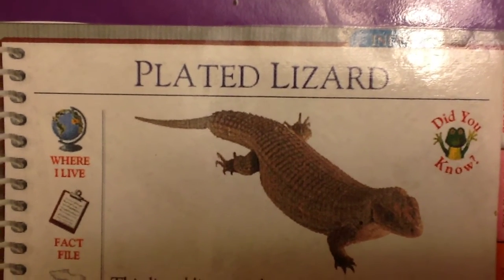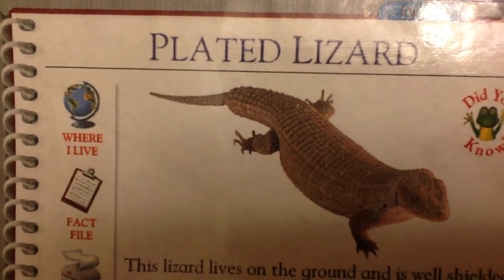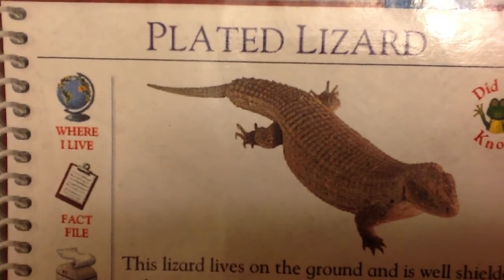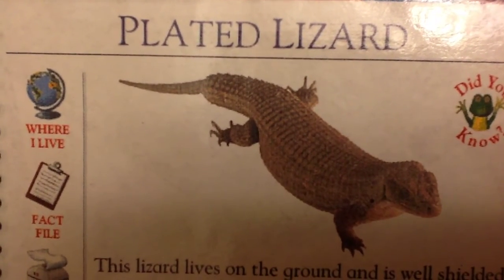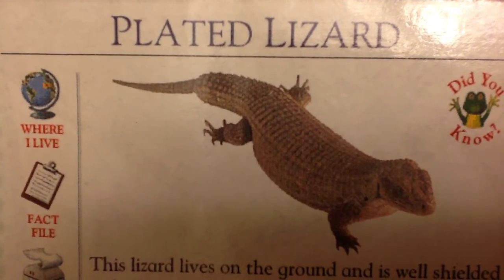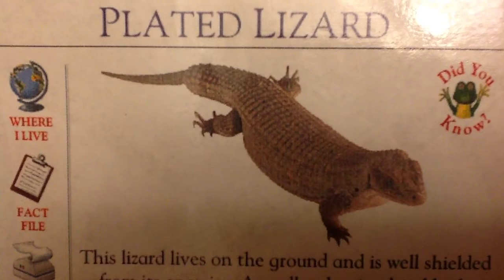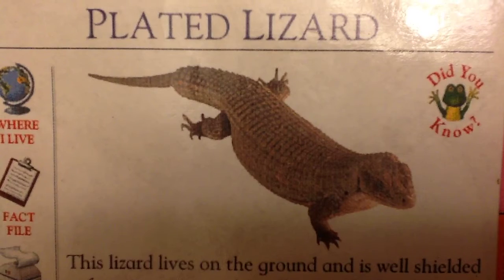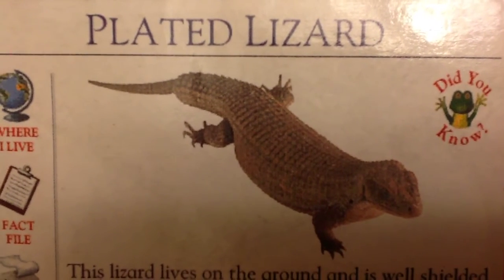Plated Lizard Facts Mat